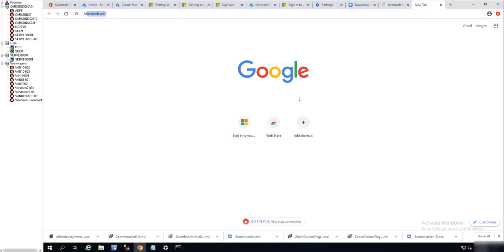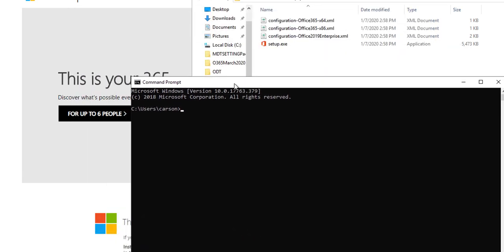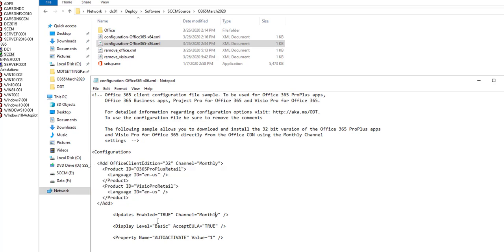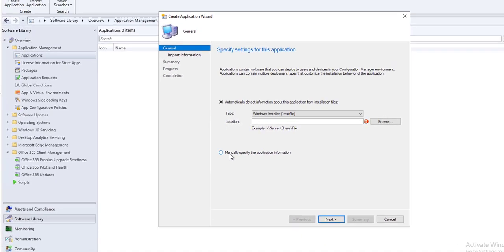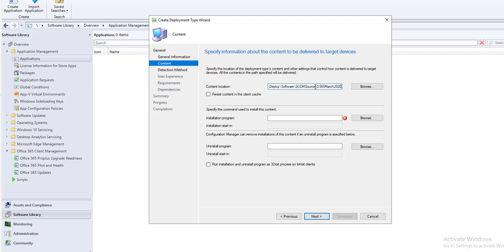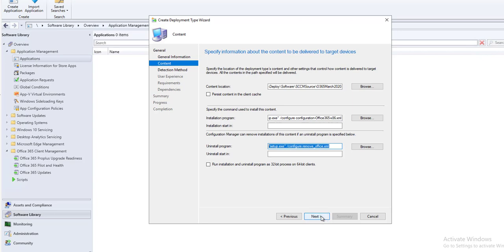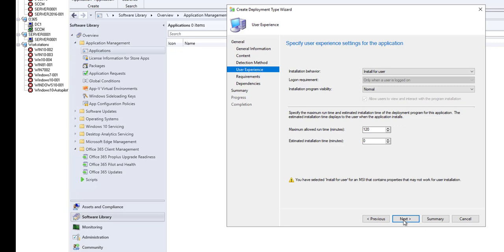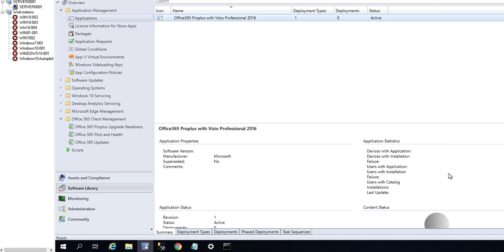Deploy Office365 Proplus and Visio Professional 2016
Microsoft deployment tool kit allowed you to deploy Office 365 and Visio Professional 2016.